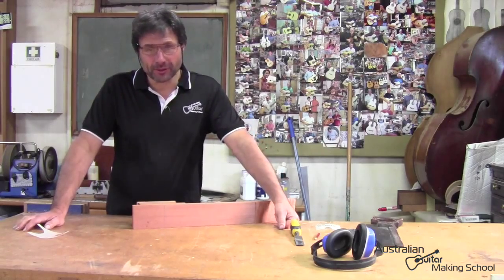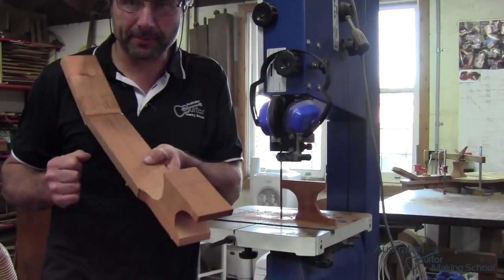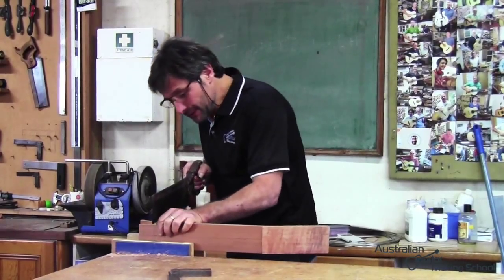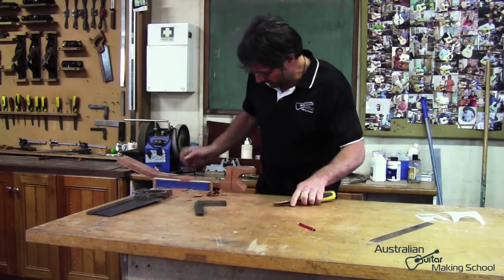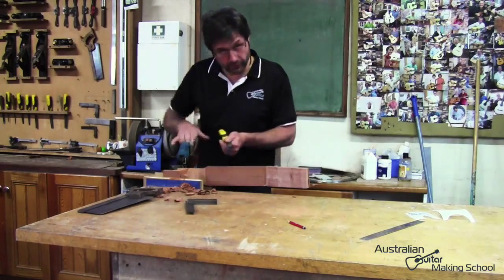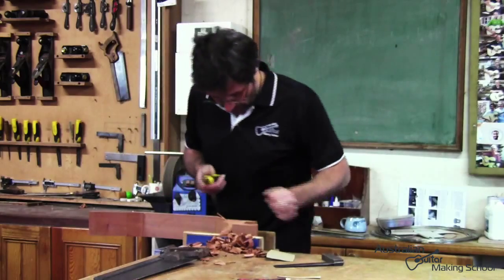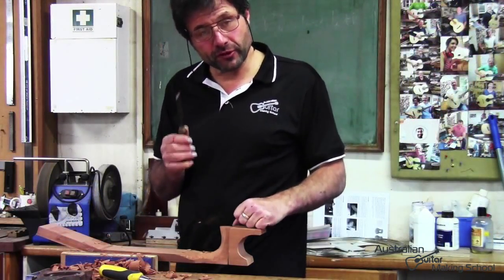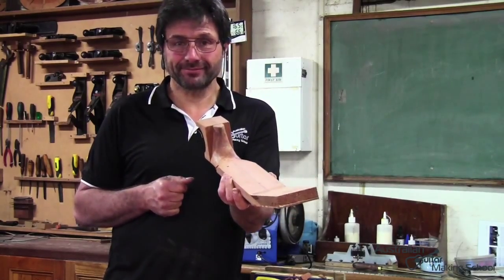Strato's Guitar Making Tips Episode 3 - Shaping the Heel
In episode 3 luthier Strato shows you how to shape the heel